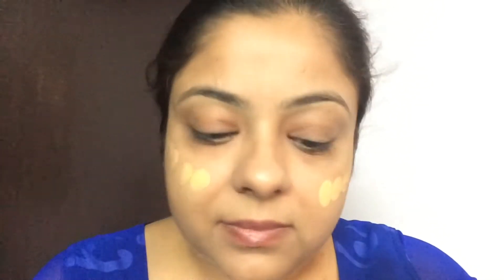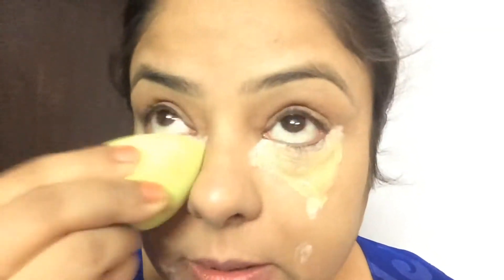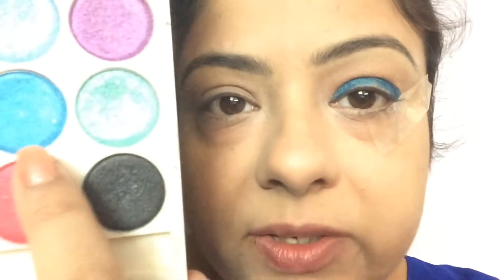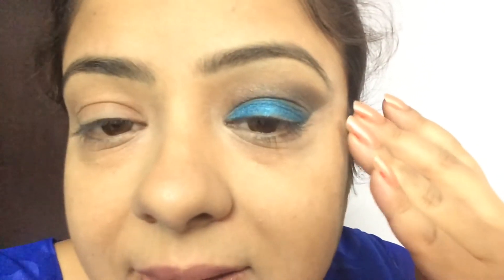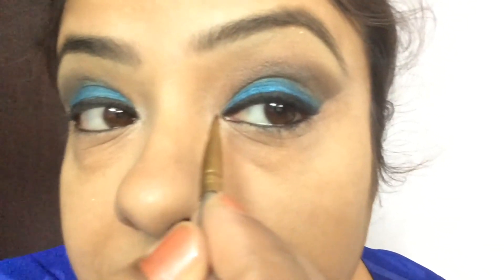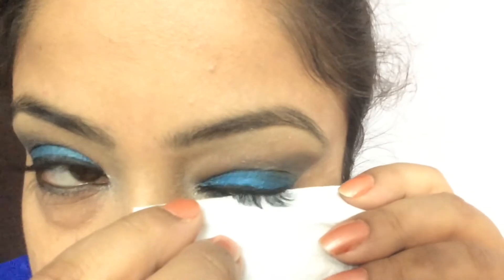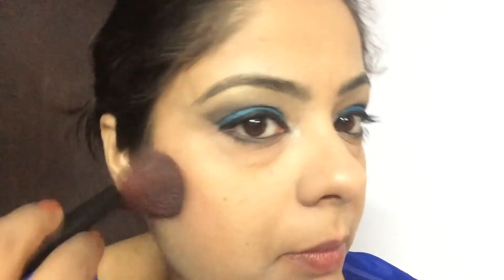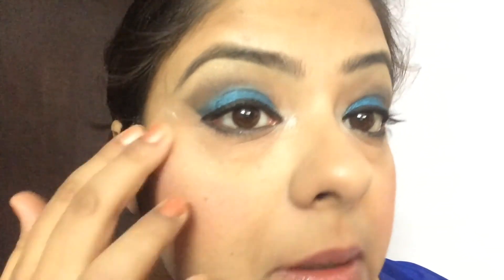Blue Eyes Party Makeup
Description

Another video for you guys. I am super excited...
People who do very simple makeup or have never tried bright colours. don't be scared. once you learn putting this makeup u just need belief in yourself to carry it on confidence is the best makeup...

SO dare to wear bright colours for your parties and Rock the World

Products that I have used in this video are as follows
Lakme Invisible Foundation
BB Defect Protect concealer by Palma Christie
Lakme 9 to 5 Compact Powder
Revelon Blue eye liner pencil
Meylon Eye Shadow Palette
Lakme Gel eye liner
W7 Eye Lust Mascara
Maybelline Colossal Kajal Pencil for eyebrows
Lakme 9 to 5 B12 shade for lipstick
Lakme Plump and shine pink lips gloss
Loreal Pink Blusher
Loreal Translucide Light Shimmer highlighter

More videos coming up shortly just for you guys...

Priya